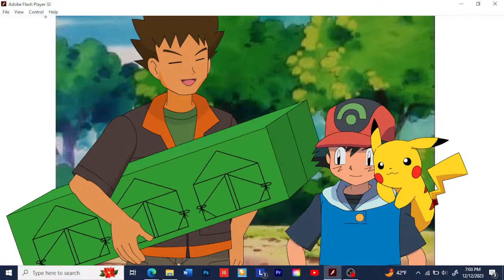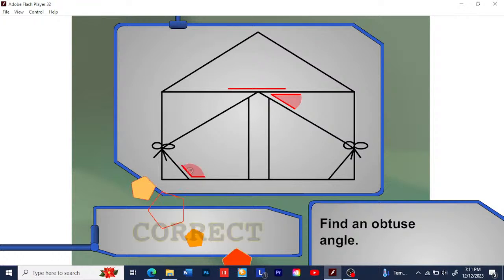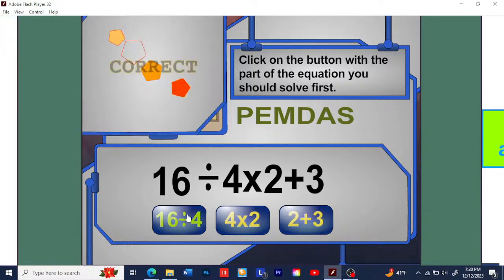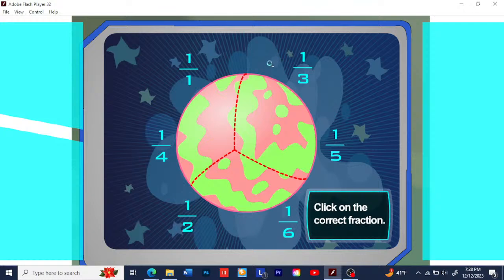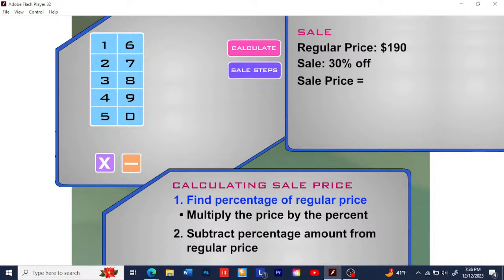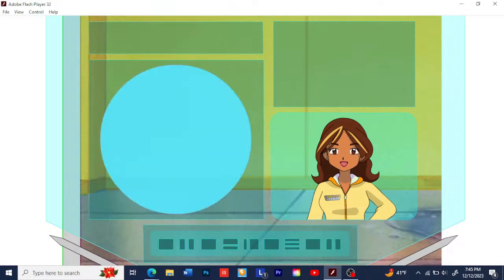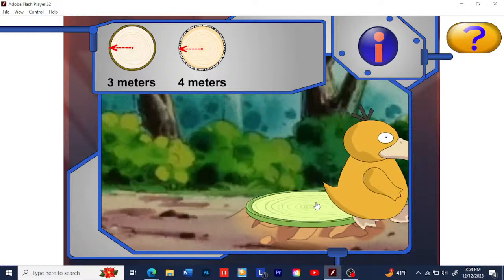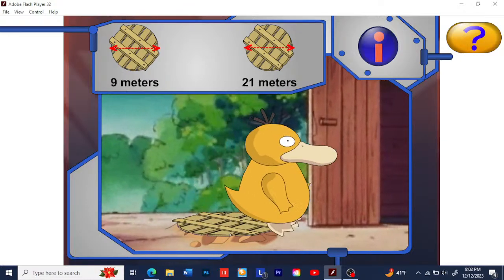Pokemon Learning League Tuesdays | Math Week 1